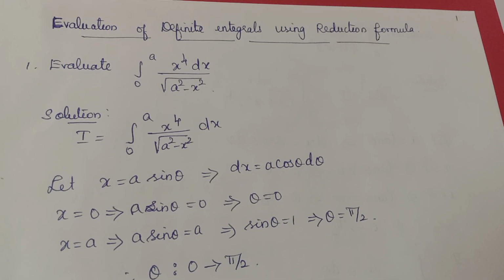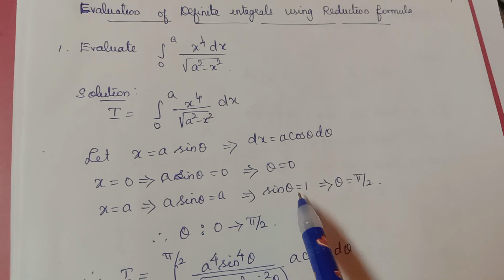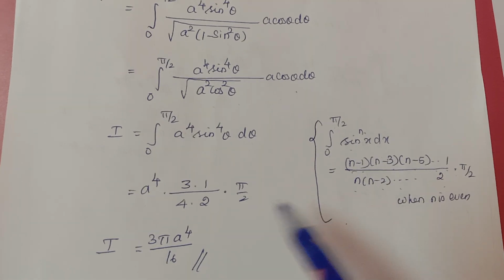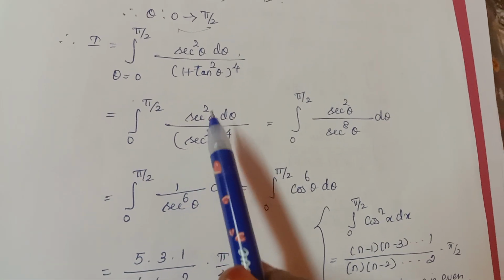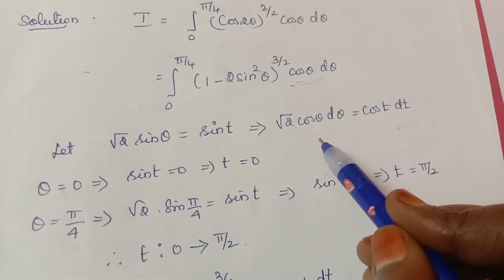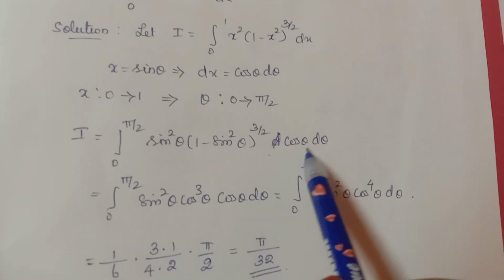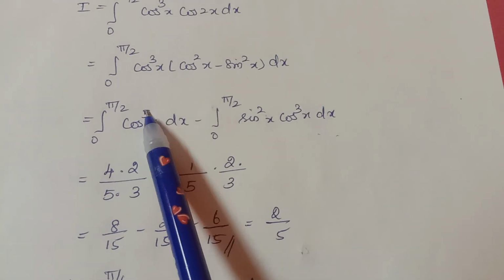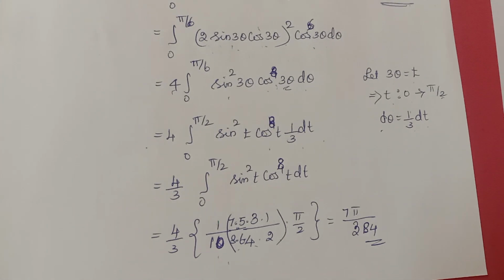Integral Calculus - Problems using Reduction formula